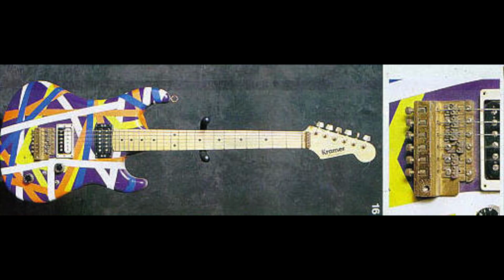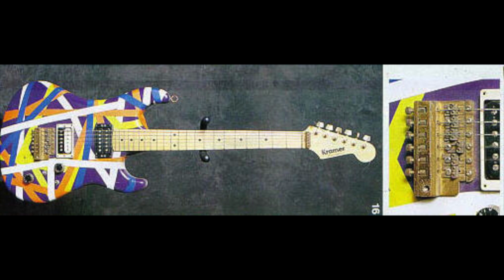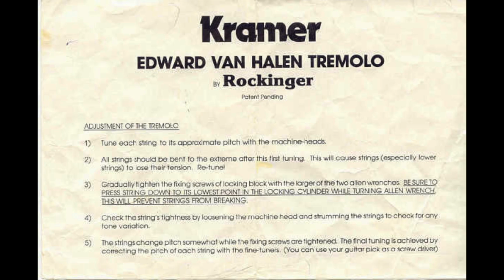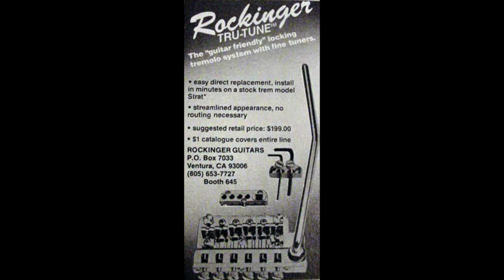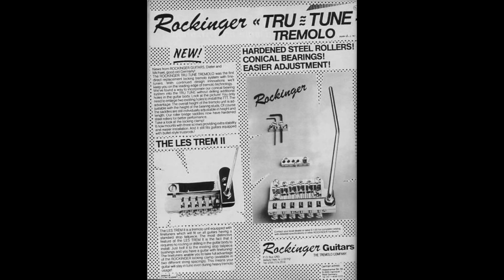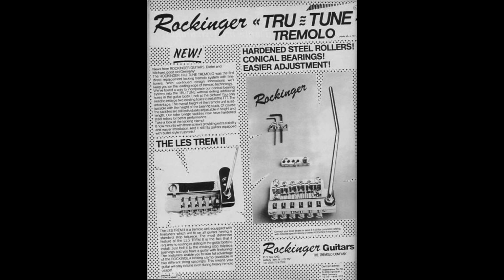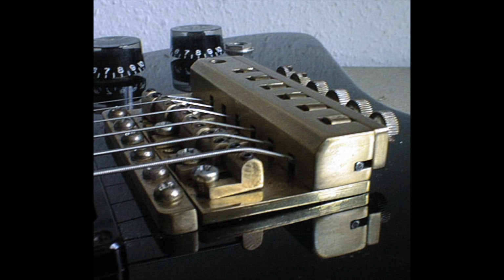The Rockinger Tremolo Mystery: Floyd Rose History 1981/'82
LIKE --- for most recent updates!

The Rockinger Tremolo is NOT a Floyd Rose product but plays an important role during the Fernandes Japan/Schaller Germany transition when Eddie Van Halen starting endorsing Kramer guitars in the early 1980s.

Check out vintagekramer.com for more details on the Rockinger Tremolo.